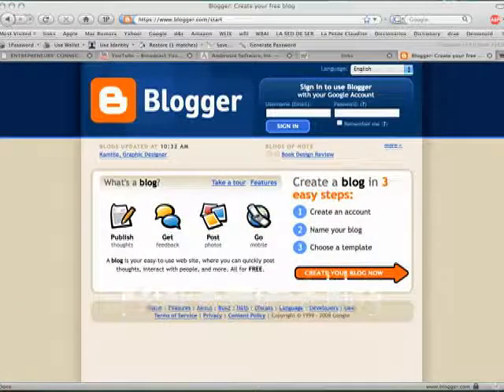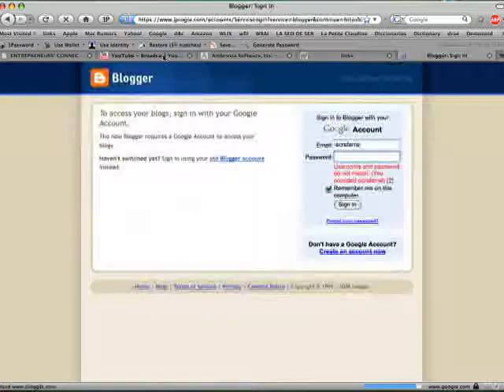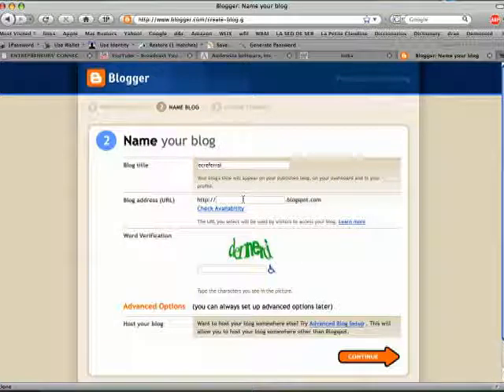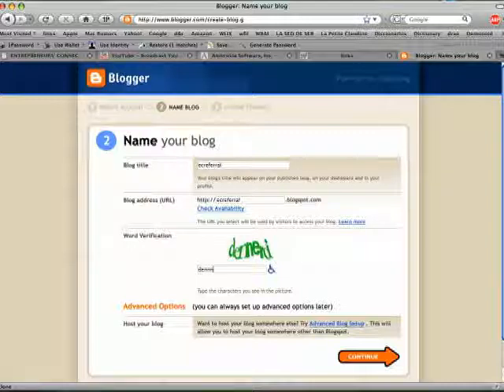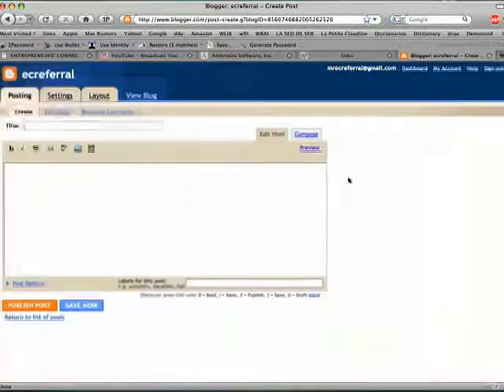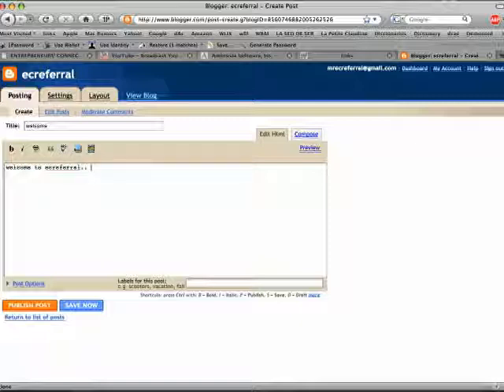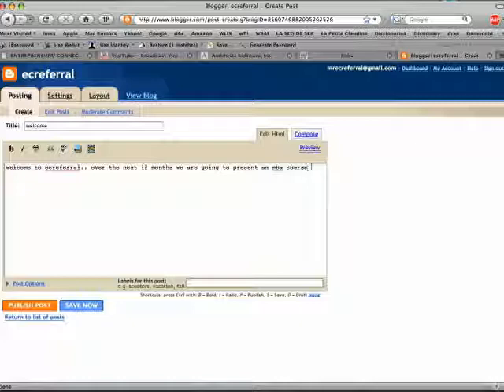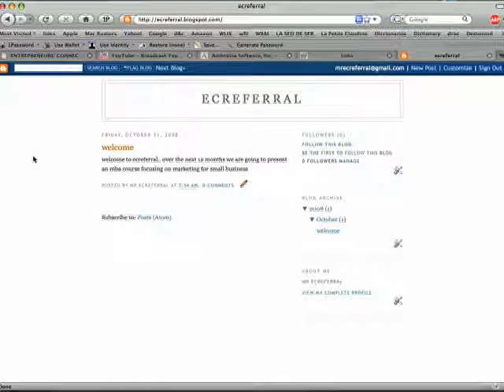peter creates a blog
a short tutorial creating a blog on blogger dot com